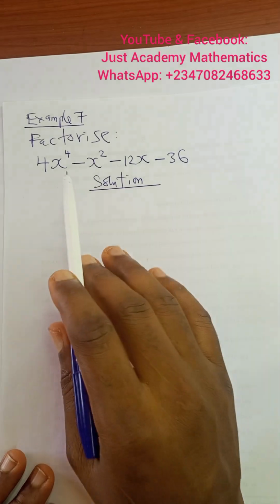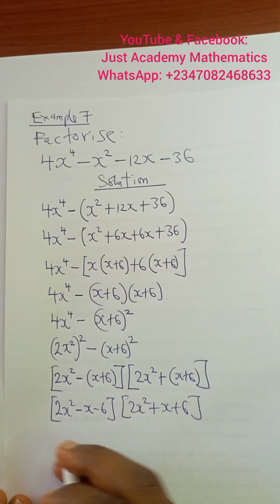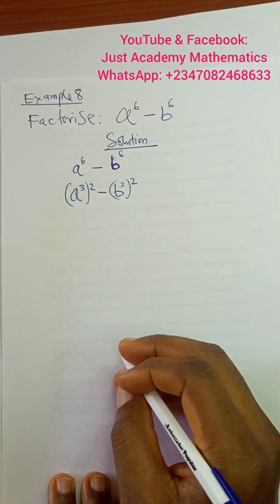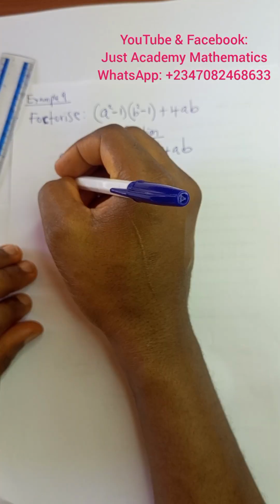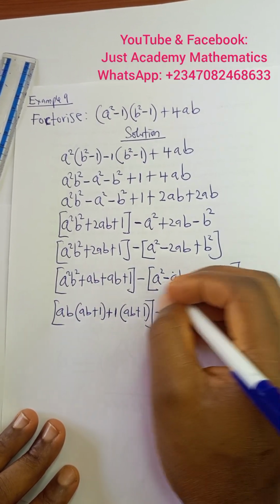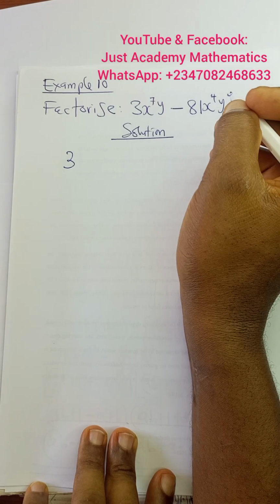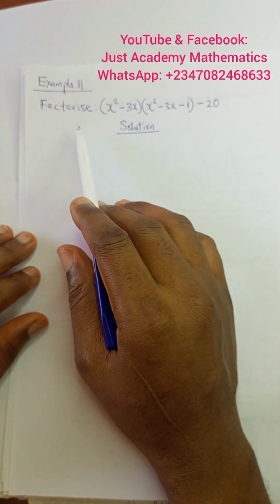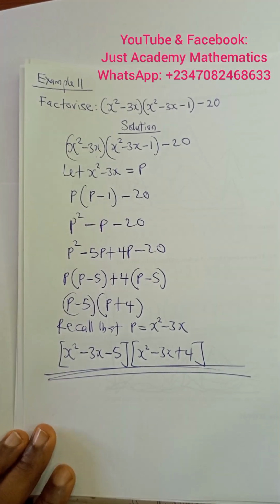Factorization of Algebraic Expression with greater than 2 Exponents (part 2) - A.C. Okocha